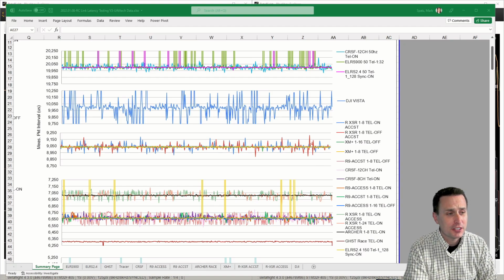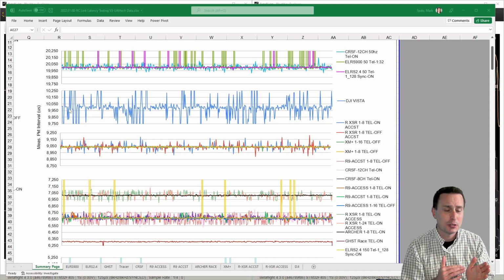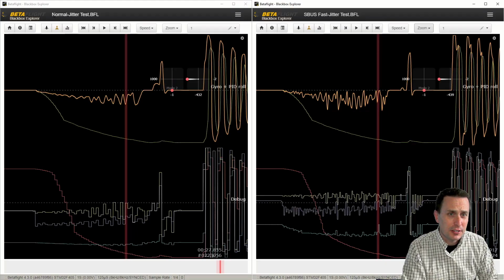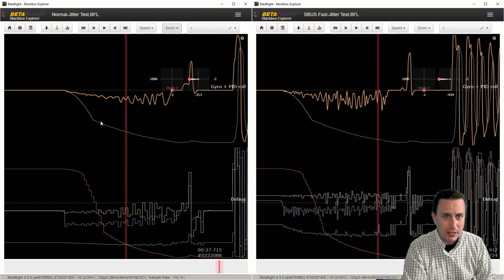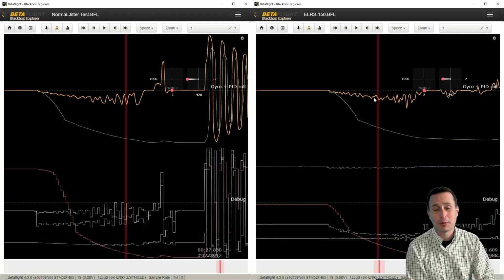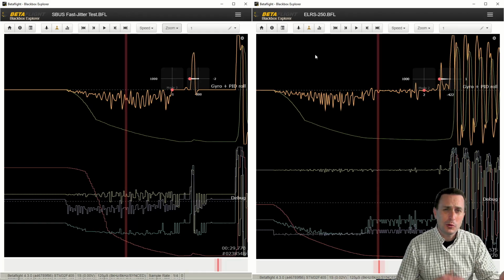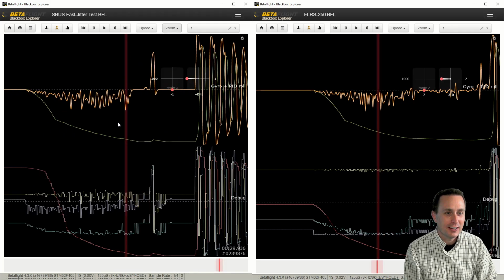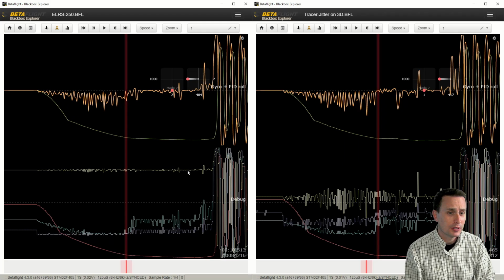DJI Transmitter Link Quality | Caddx Vista | Air Unit Lite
In this one, we take a closer look at the link quality with the DJI controller and the Caddx Visa (Air Unit Lite).

0:00 - Intro
0:15 - Previous End-to-End and Jitter Testing
0:44 - DJI Jitter Testing
2:22 - DJI FeedForward Results (v. ELRS & Tracer)
8:26 - NEW DJI rc_link Presets (Normal and SBUS Fast)
8:59 - Extro and Conclusion